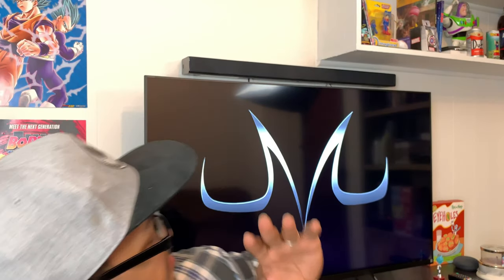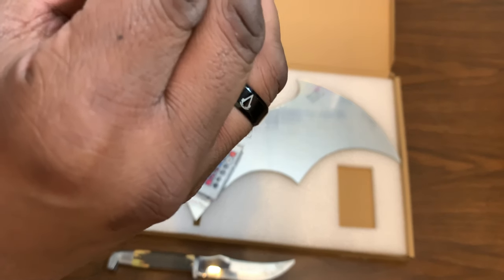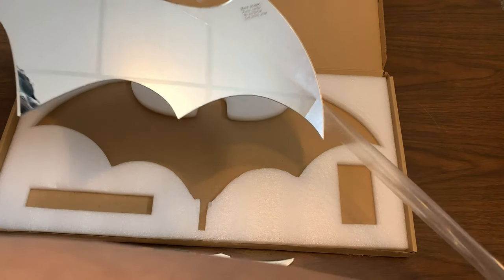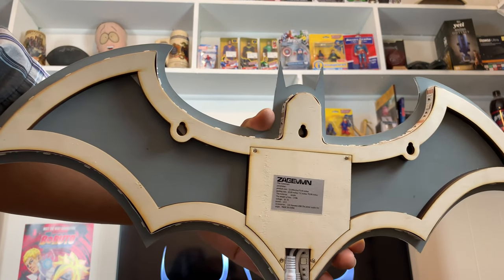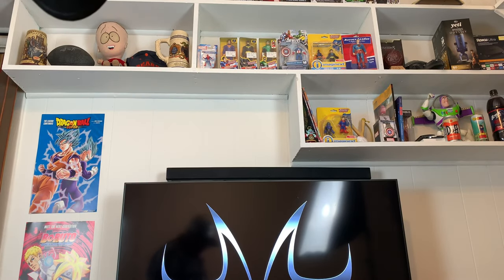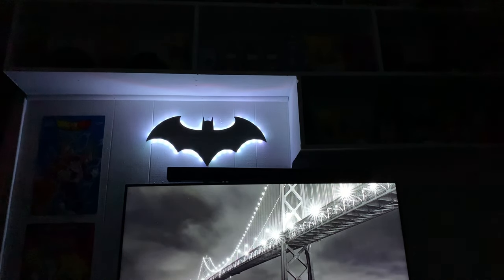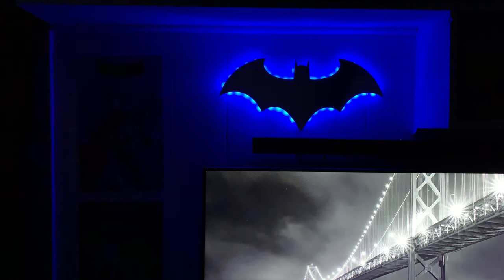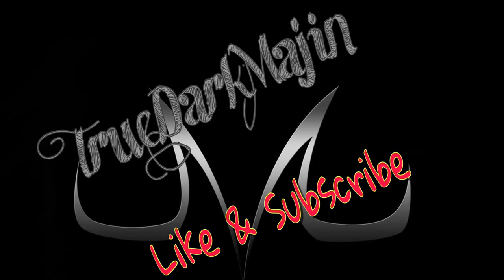Batman Mirror LED Light Unboxing, Installation, & Full Review - 4K TrueDarkMajin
In this video I review the Batman LED Mirror light I found on Amazon. Looked cool so I wanted to check it out, and it did not disappoint! Really happy with it. The only downside is you need to provide your own power adapter. I installed it behind my TV so I had several USB inputs that were open so just be mindful of that.

Links

Note* eBay is a few mucks cheaper but ships from China so the wait time will be much longer.